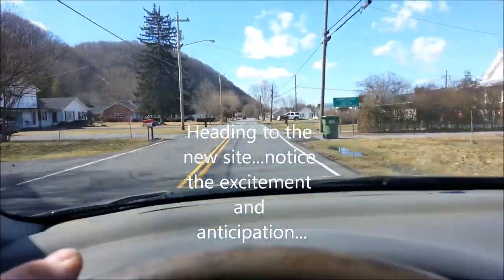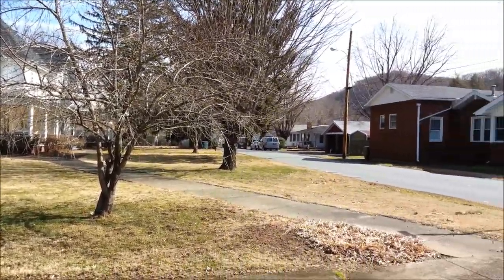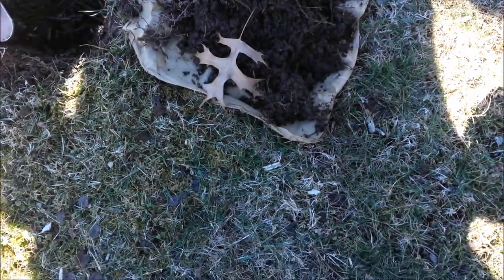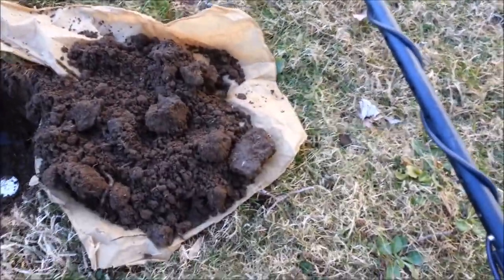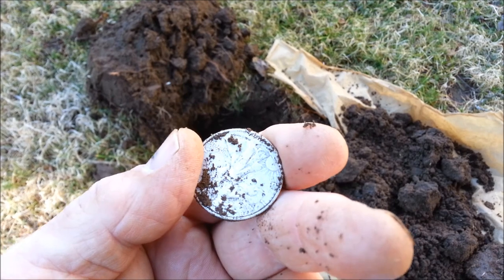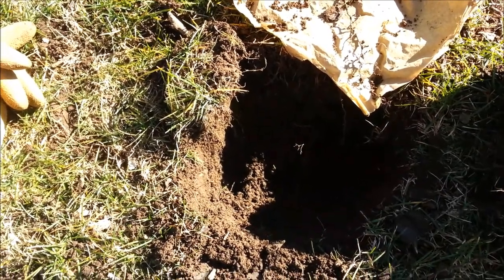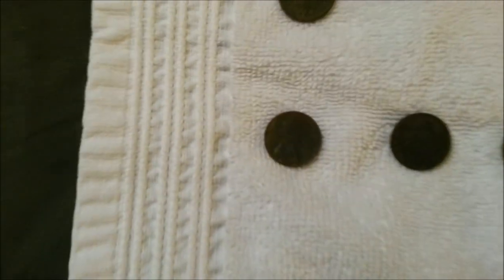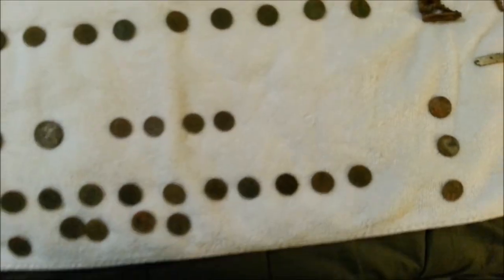Reliving the Past: The 1880s House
An old Victorian home gives up the link to some of it's history here when key date 1917 Type 1 Standing Liberty quarter, big silver Liberty
Walking half and other nice coins are shown the light of day once again after being lost for nearly a century!